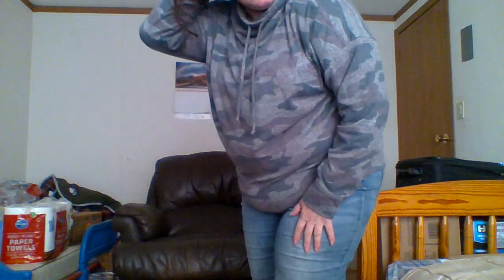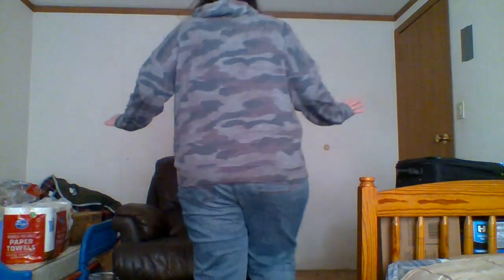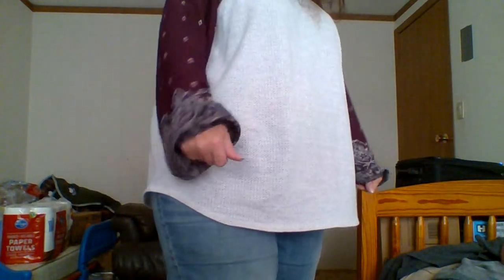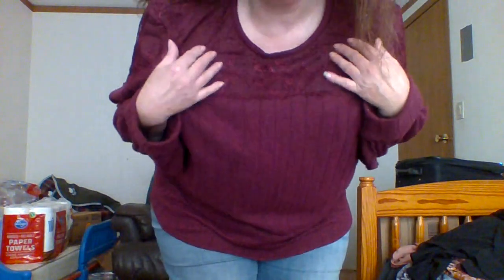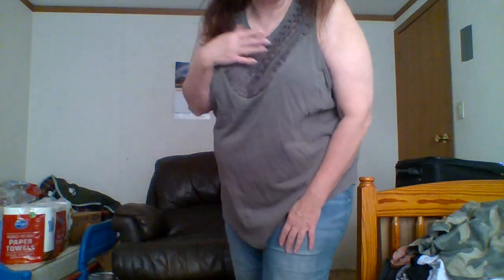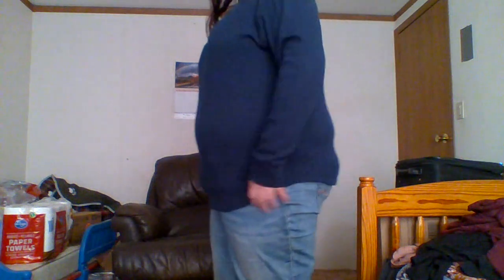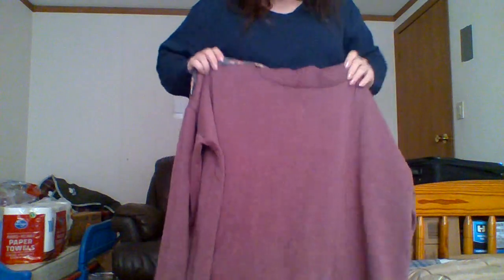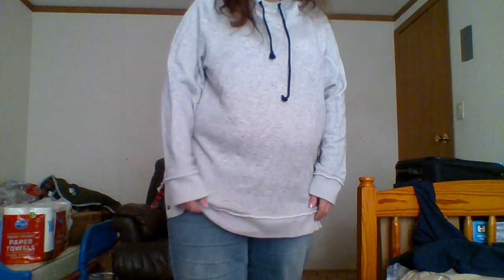Maurice's Women's Plus Try-on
We are trying on several Maurice's tops I bought. Some are for the colder months and a few are for spring and summer. Love you, Crew